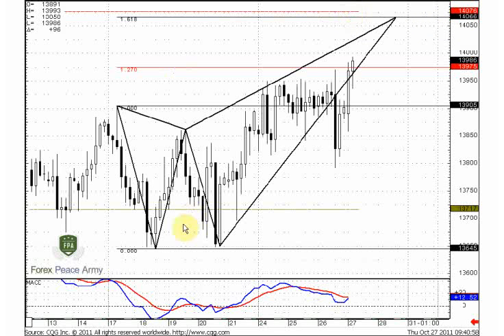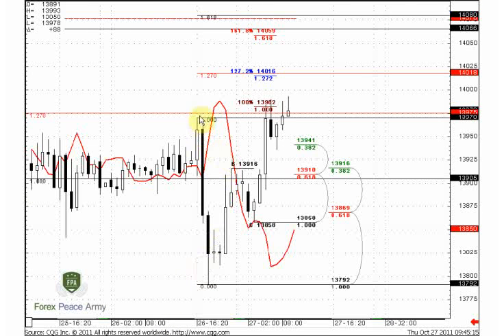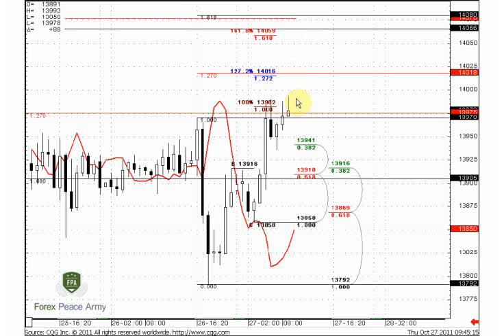ForexPeaceArmy | Sive Morten EURUSD Daily 10.27.11